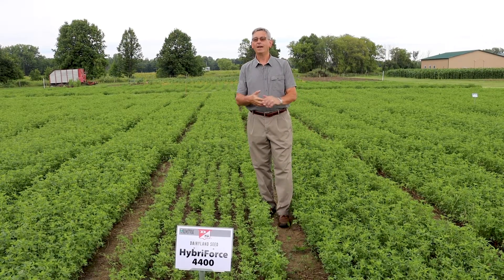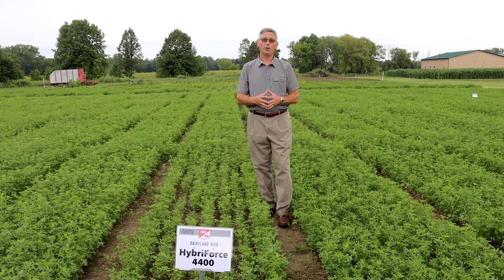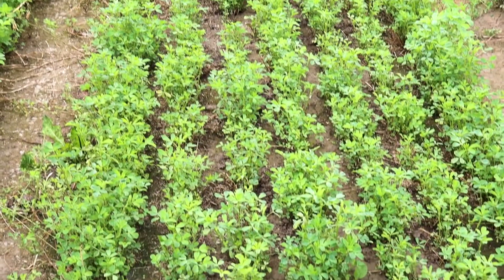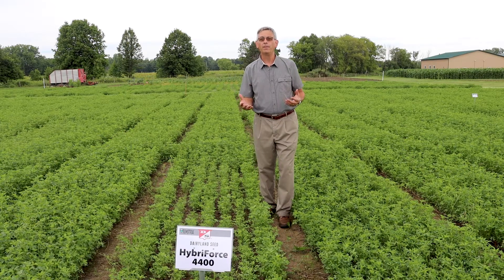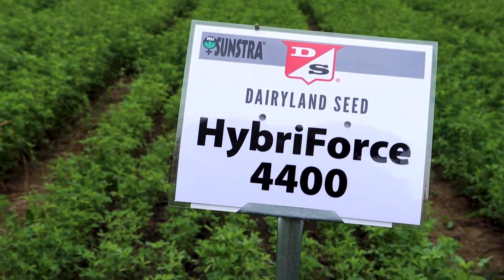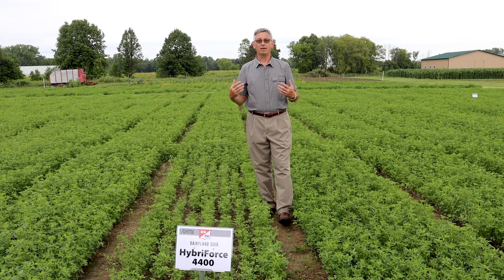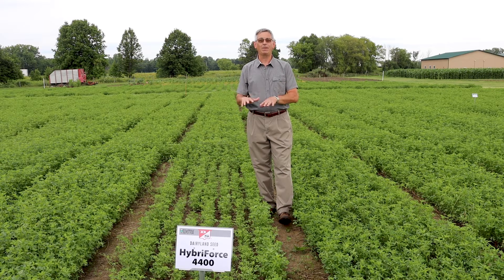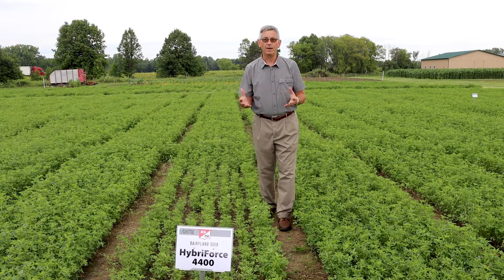HybriForce 4400 Hybrid Alfalfa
HybriForce 4400 is a Gen-4 hybrid with msSunstra® technology. It has a 6.9% yield advantage against competitors in 502 head-to-head, side-by-side comparisons. It is a fall dormancy 4 alfalfa with a winter survival rating of 2.